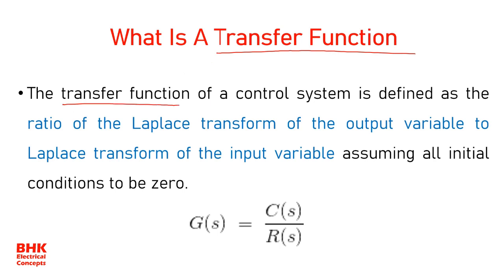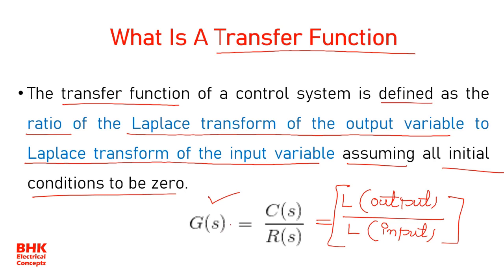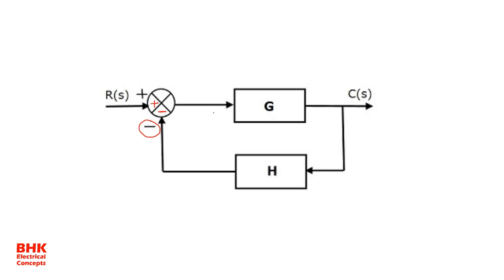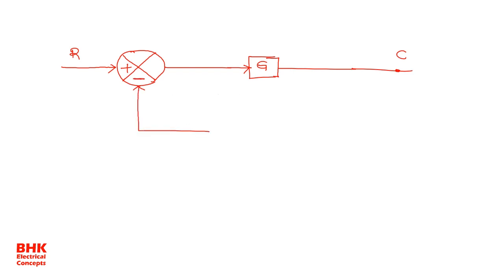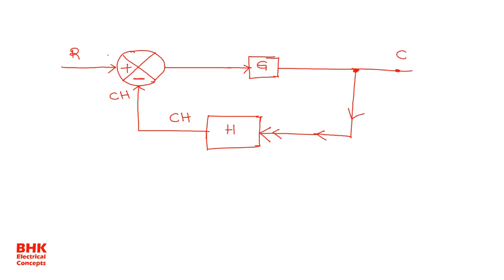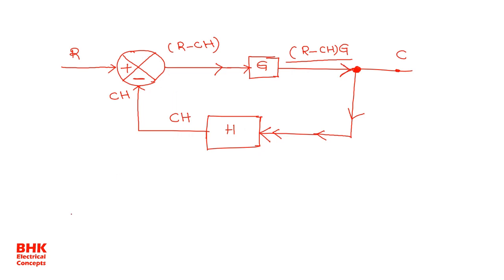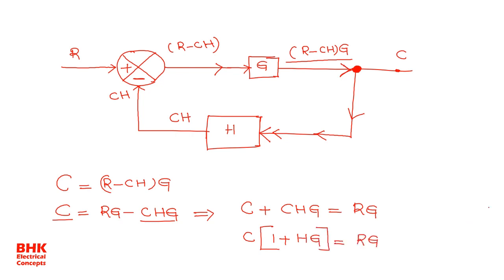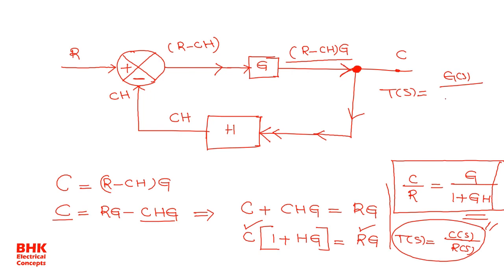Transfer function of negative feedback loop control system ll Control Systems ll